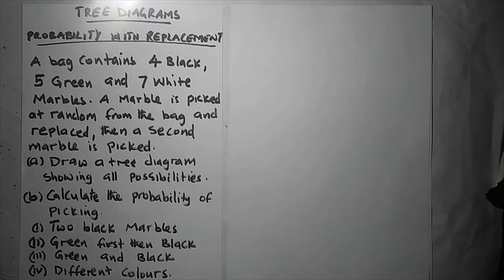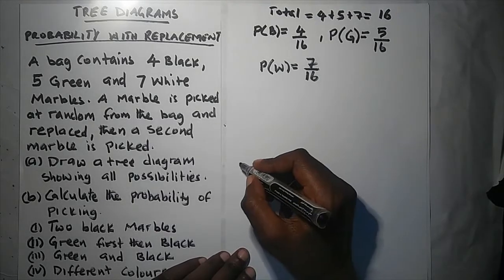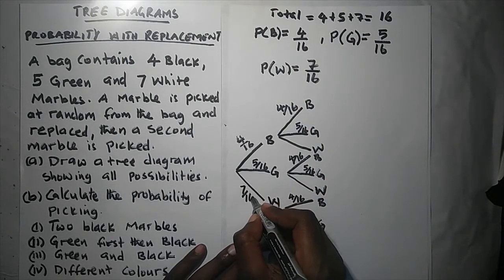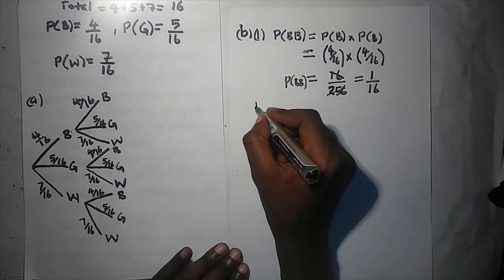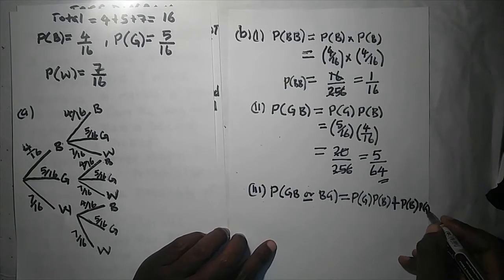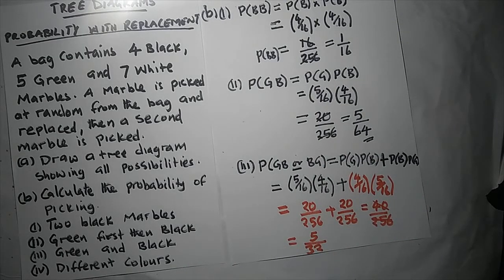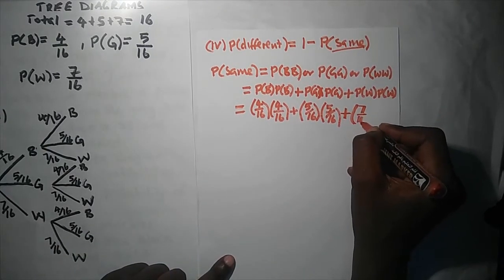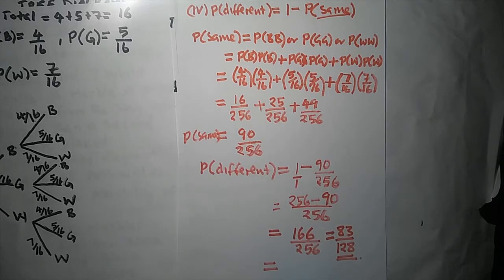Lesson:Probability with replacement.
In this lesson, you will learn about probability with replacement.In this type of probability, this is were Sampling with replacement is used to find probability with replacement. In other words, you want to find the probability of some event where there's a number of balls, cards or other objects, and you replace the item each time you choose one.